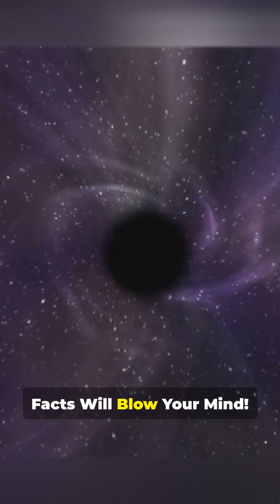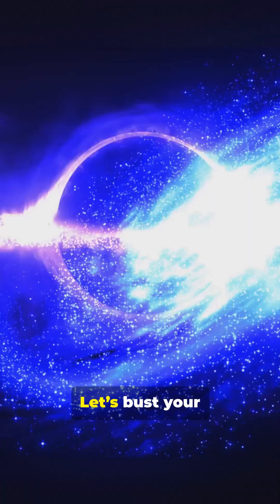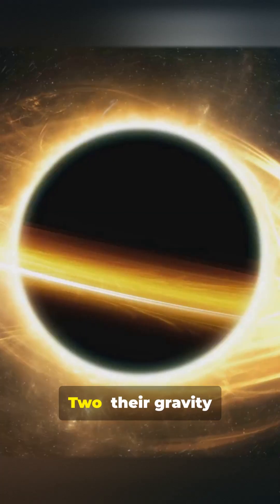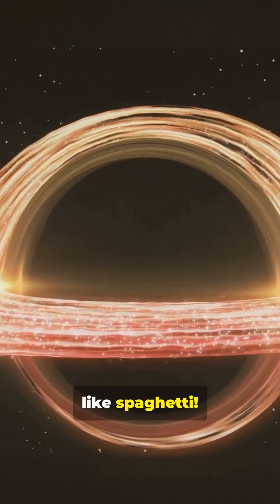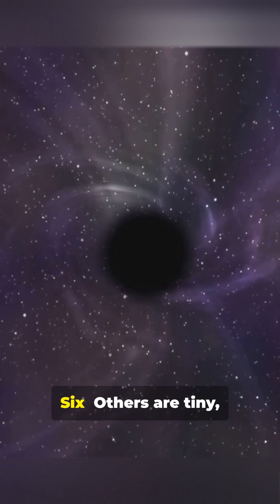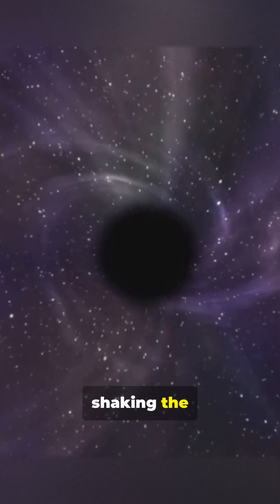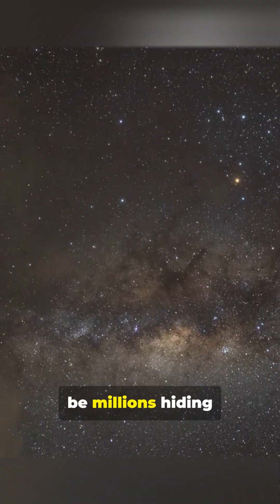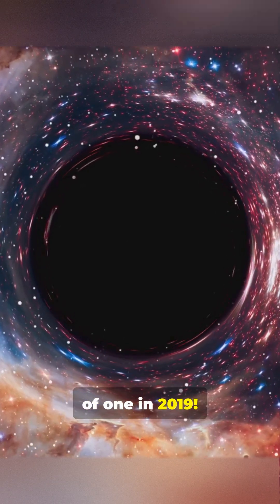Top 10 Black Hole Facts That Sound Fake (But Aren’t)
Think black holes are all doom and gloom? Think again. This fast-paced YouTube Shorts packs the Top 10 Black Hole Facts That Sound Fake (But Aren’t) into 45 seconds—bold text overlays, punchy visuals (9:16), and science-backed surprises about event horizons, time dilation, spaghettification, Hawking radiation, supermassive monsters, and light-trapping gravity. Perfect for space lovers, curious minds, and anyone into astrophysics and cosmology. Watch to the end for a wild fact that flips everything you thought you knew about the universe.